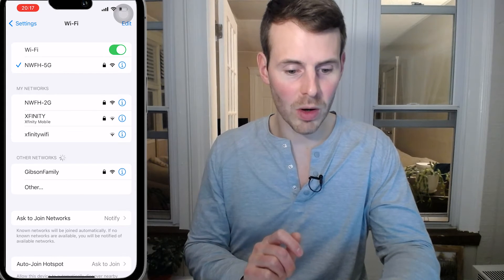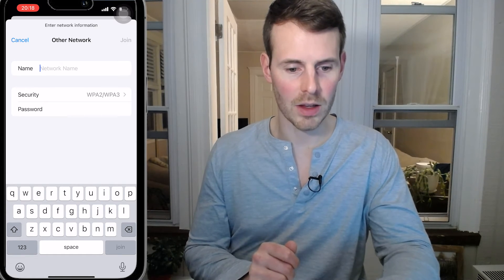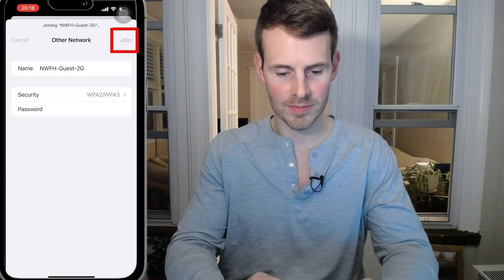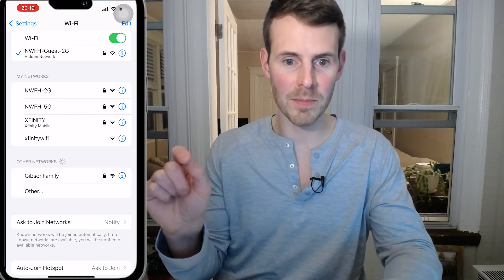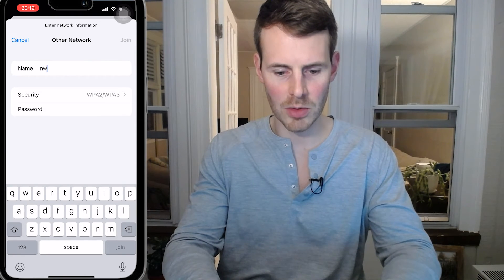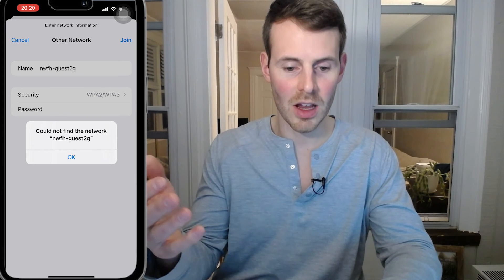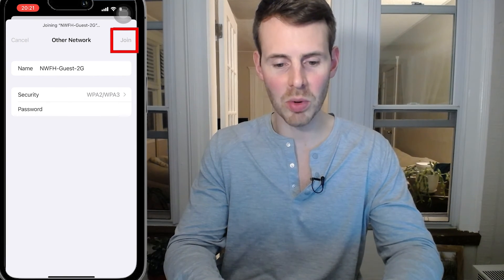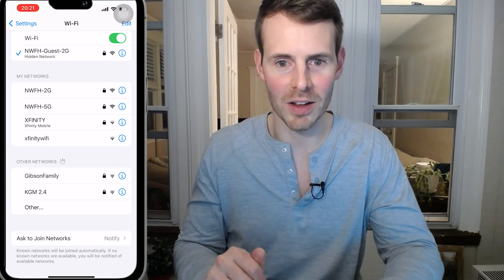How to Use an iPhone to Connect to a Hidden WiFi Network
In this video, I explain how to connect to a hidden WiFi network with an iPhone.

0:00 Introduction
0:56 Review of hidden WiFi networks
2:17 How to connect to a hidden WiFi network with an iPhone
7:21 Summary and conclusion

How to connect to a hidden WiFi network with an iPhone
In order to connect to a hidden WiFi network, it’s very important that you know exactly how the hidden WiFi network name is spelled. That’s because you need to manually type in this network name when connecting to the hidden WiFi network.
Punctuation and capitalization matter as well. If you miss a capitalized letter (or enter a wrong punctuation mark), your iPhone won’t be able to find the hidden WiFi network when it tries to connect to it.

Once you confirm the name and password of the hidden WiFi network, you can connect to it by completing the following steps:

-First, access the settings page of your iPhone

-In the settings page, select WiFi to bring up more options for your wireless network

-On the WiFi settings page, select “Other…” under the “Other Networks” header

-In the next screen, enter the exact name of the hidden WiFi network, along with the password for the network and select “Join”

-If the information for the hidden WiFi network is entered correctly, your iPhone will successfully connect to the wireless network